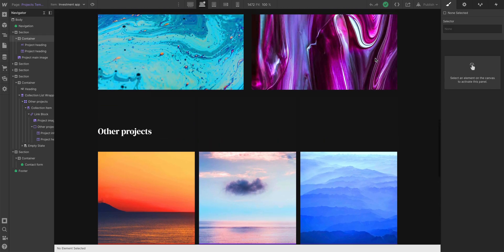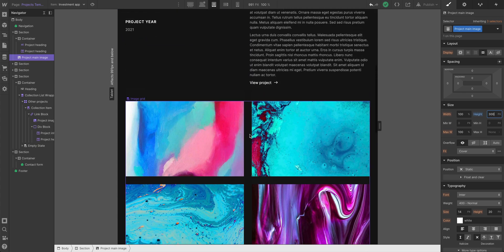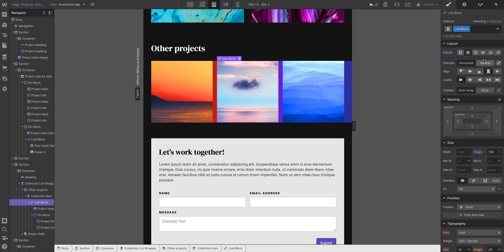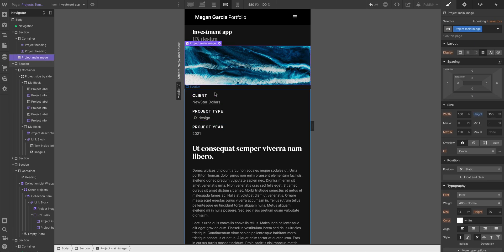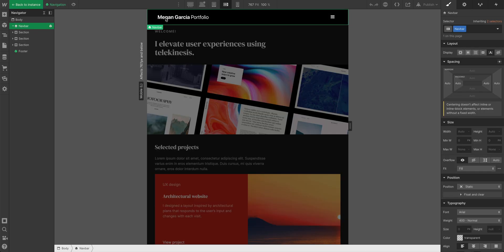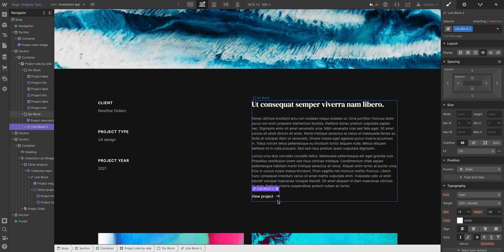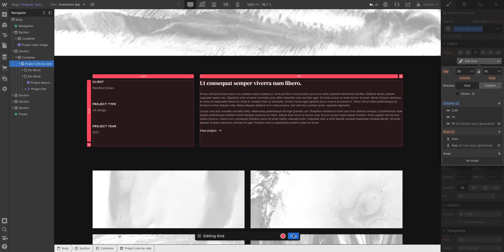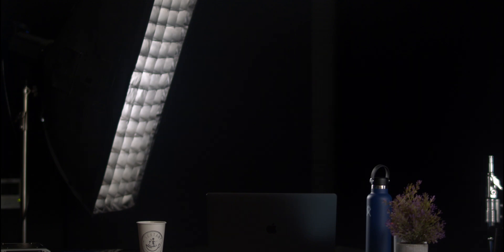Responsive design on CMS-driven project pages — Build a custom portfolio in Webflow, Day 8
Another page, another thing to make responsive. With your portfolio's project pages complete, it's time to make it responsive. Learn how to make your homepage responsive on tablet, mobile devices and even larger displays. The magic is changing one page will affect all pages, so you only have to do the work once.

00:00 - Day 8, begin
00:14 - Desktop
00:46 - Tablet
03:33 - Mobile landscape
06:13 - Mobile portrait
07:21 - Larger breakpoint

Get early access, plus downloadable assets and cloneable project for every lesson